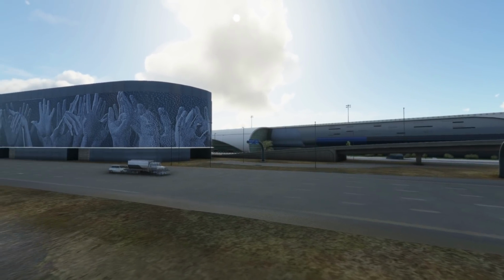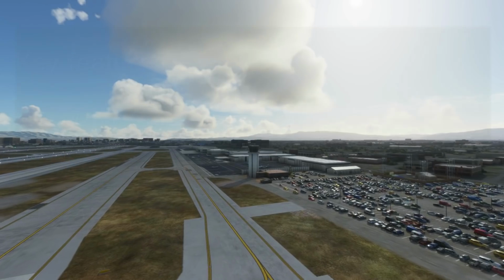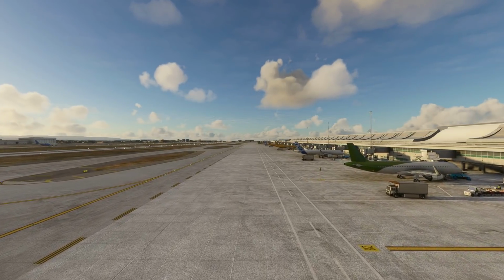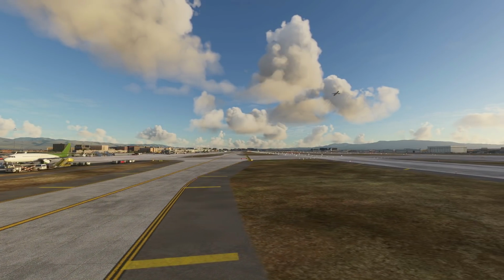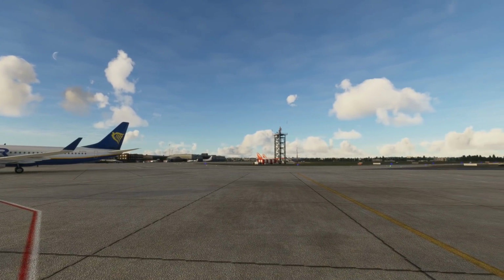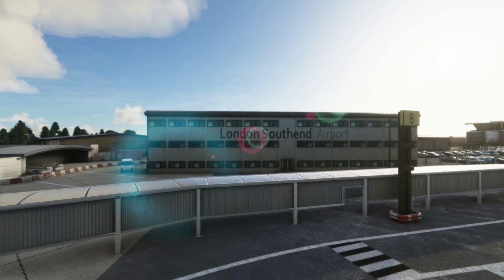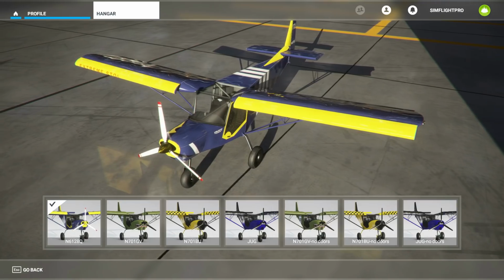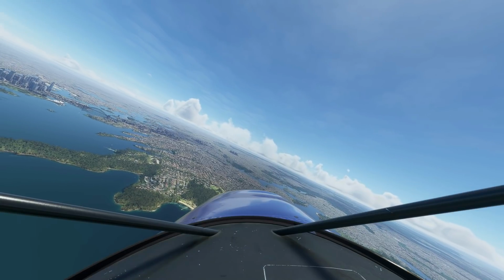Microsoft Flight Simulator 2020 | Jan 7th MARKETPLACE UPDATE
Microsoft Flight Simulator 2020's latest Development Update has another list of items to take care of along with Marketplace Add-Ons, SDK updates and the Development Roadmaps.

Credits of Developers in this video:
Orbx
FlyTampa
PilotPlus
SimWorksStudios
Aerosoft

Products in this episode:
Orbx San Jose Airport

Aerosoft - Trondheim-Vaernes Airport
Orbx - PilotPlus - London Southend Airport
Orbx - FlyTampa - Sydney International Airport
Zenith CH-STOL 701 from SimWorksStudios

Post your Questions to Asobo and help the Flight Simulator get better with your help!

Third Party Updates - An always growing list that shows progress every week.
The quality of add-ons have improved overall with many updates on purchased items.

My Gear:
Laptop that I use for editing:
Mic that I use:
Tripod that I use: